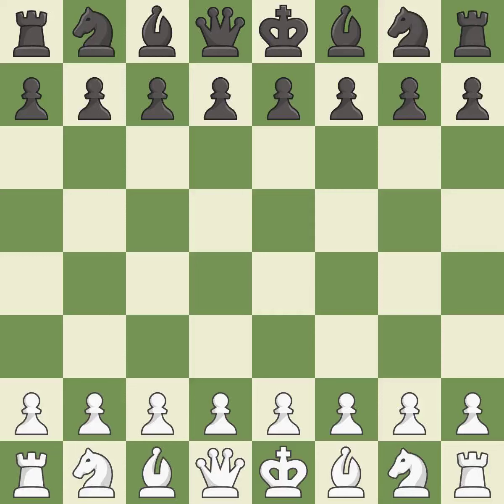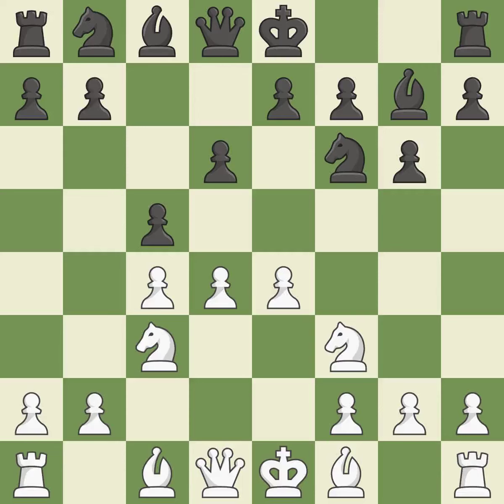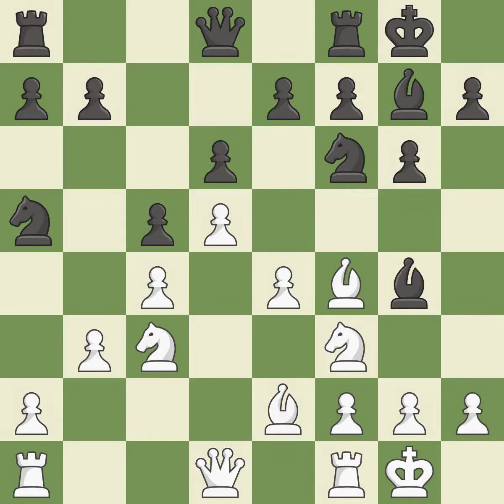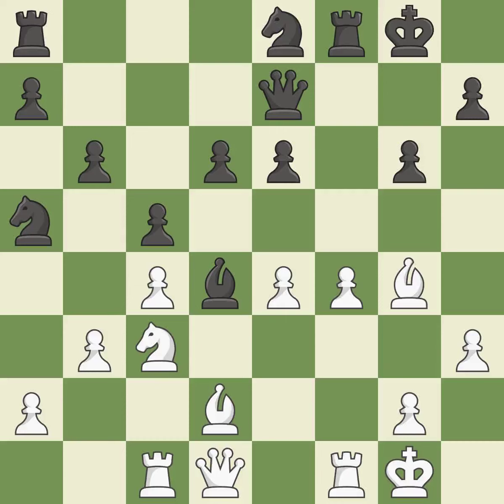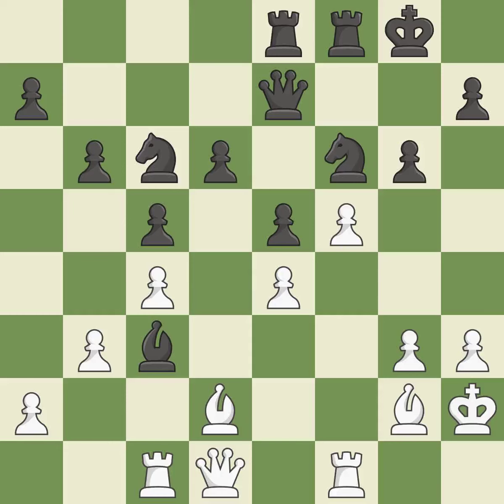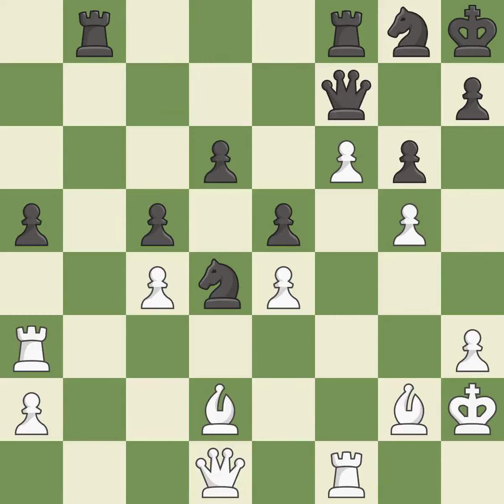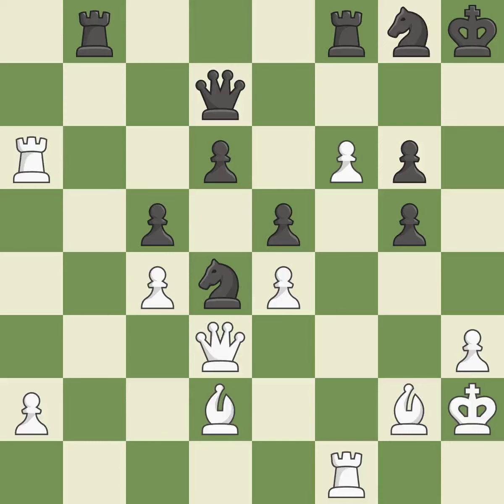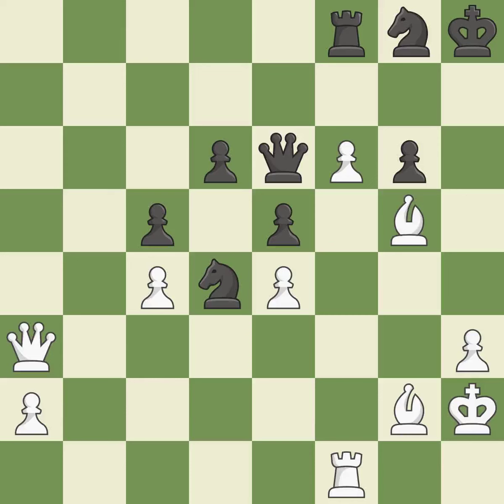White Ivanchuk,V,Black Castellanos Rodriguez,RKing's Indian Defense: Orthodox Variation, 6...c5 7.O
King's Indian Defense: Orthodox Variation, 6...c5 7.O-O Nc6,Event 10th Dolomiti Open 2019,Site Forni di Sopra ITA,Date 2019,Round 4.3,White Ivanchuk,V,Black Castellanos Rodriguez,R,Result 1-0,WhiteTitle GM,BlackTitle IM,WhiteElo 2691,BlackElo 2511,ECO A10,Opening English opening,WhiteFideId 14100010,BlackFideId 3404650,EventDate 2019